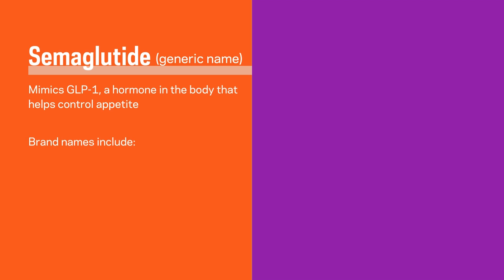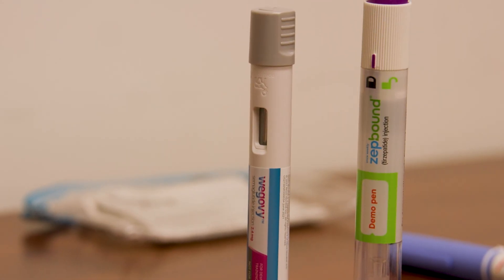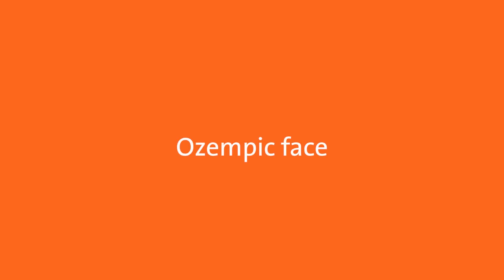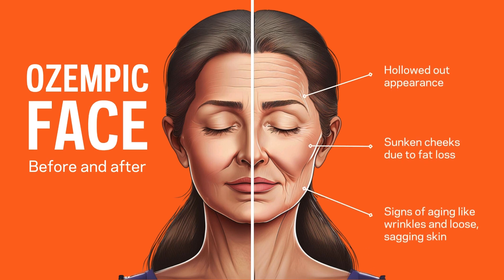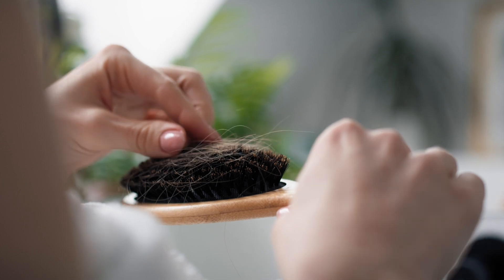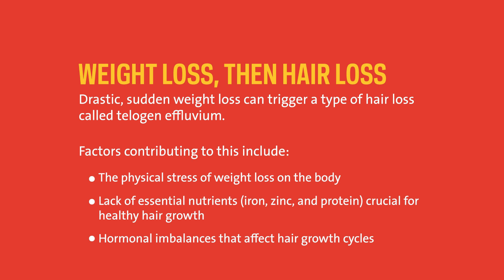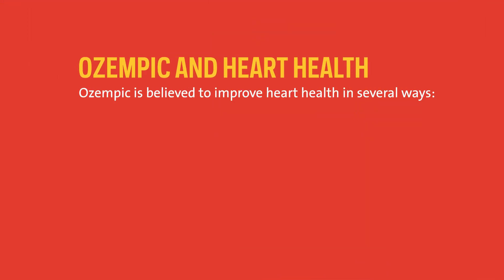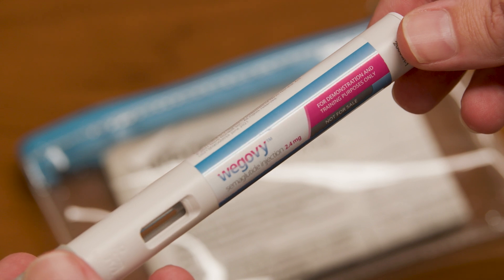10 side effects of Ozempic and other weight-loss drugs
Ozempic face has become a common complaint for those who experience a large amount of weight loss after using the popular medication. Ozempic is part of a new class of drugs called GLP-1 agonists. Andrea Bedrosian, MD, director of bariatrics at North Shore University Hospital and Long Island Jewish Medical Center, breaks down what anyone taking weight-loss medications, which also include Wegovy, Mounjaro and Zepbound, should know about potential side effects.

Chapters:
00:32 - What is Ozempic
01:30 - Most common side effects
02:01 - Ozempic face
02:49 - Hair loss
03:37 - Pancreatitis
04:31 - Thyroid tumors
05:33 - Chronic kidney disease
05:58 - Cardiovascular disease